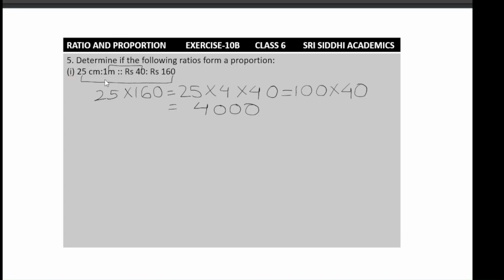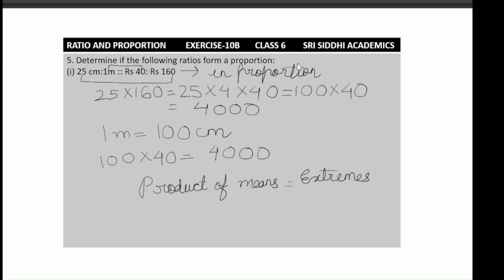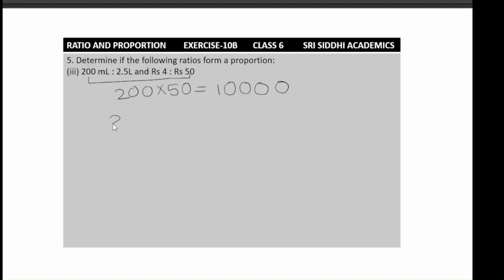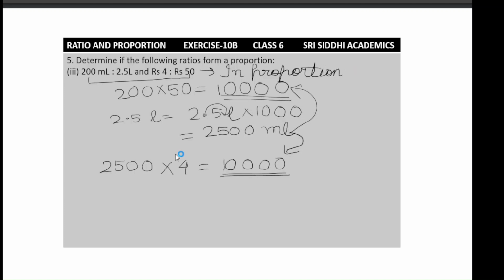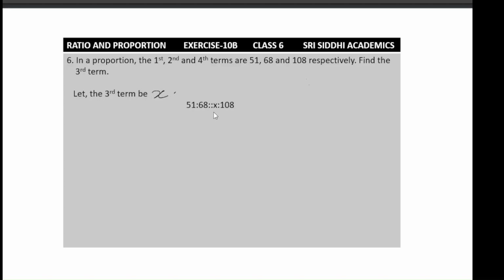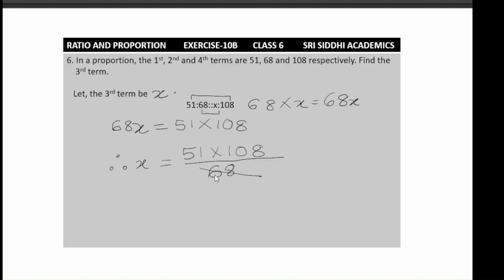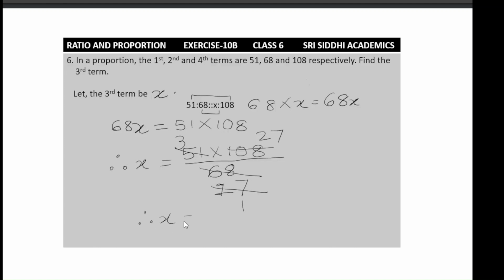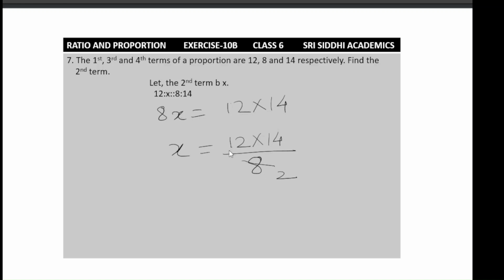Class 6 Maths | Ratio and Proportion | Exercise 10B Q5,6,7 Explained |Cbse | Ncert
Class 6 Maths | Ratio and Proportion | Exercise 10B Q5,6,7 Explained |Cbse | Ncert Ncert#RSAggarwal#RatioandProportion#srisiddhiacademics